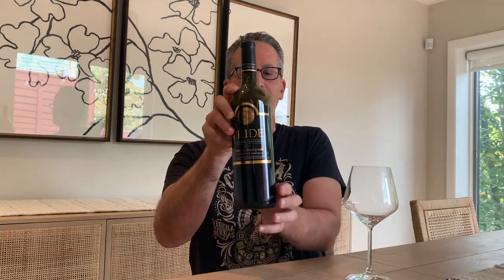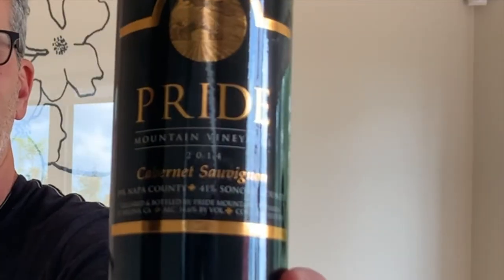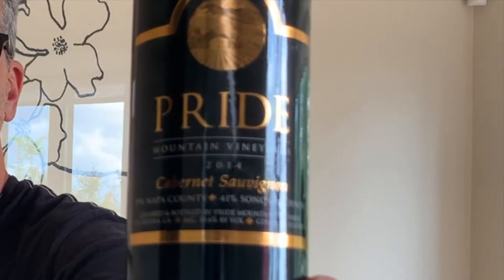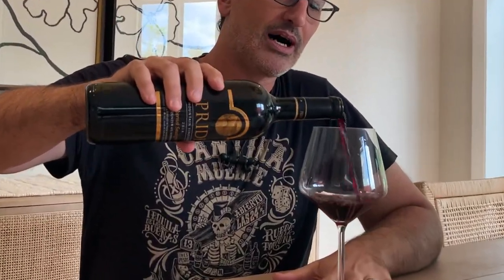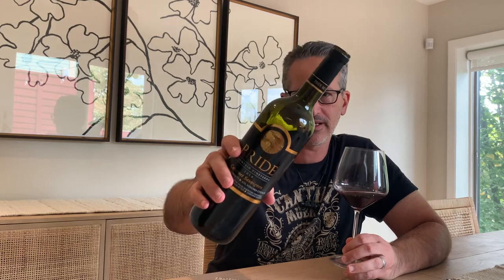A Cabernet Sauvignon Right on the Border | Pride Mountain Vineyards Cabernet Sauvignon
We wrap up our Napa Valley Cabernet Sauvignon Series with a wine that is right on the Napa Sonoma border.  Pride Mountain Vineyards is a great producer and we see if the 2014 vintage is a winner.

The wine tasted in this episode is below:
2014 Pride Mountain Vineyards
Cabernet Sauvignon
Napa Valley / Sonoma Valley, California